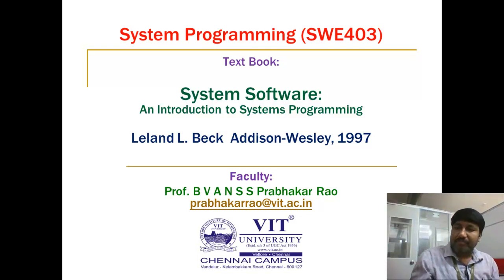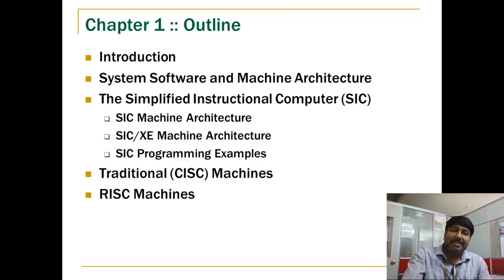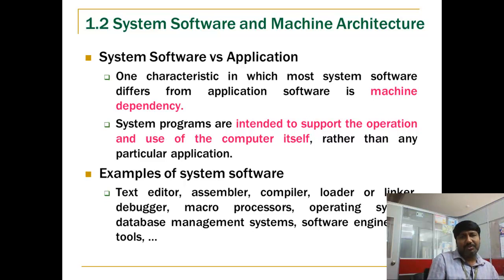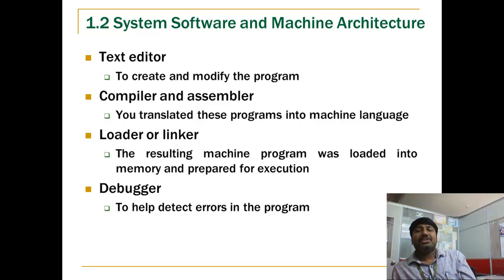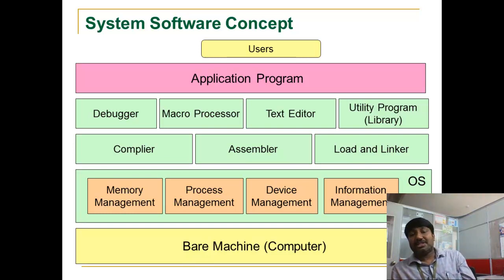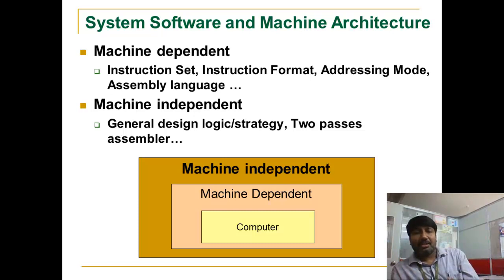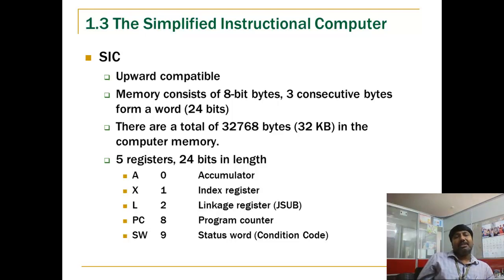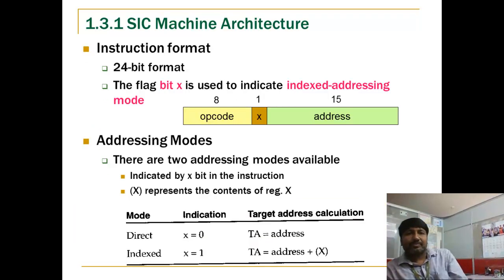System Software Introduction to SIC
System Software Concept